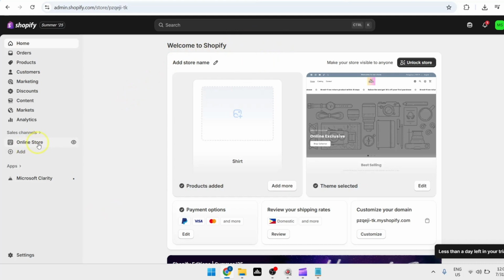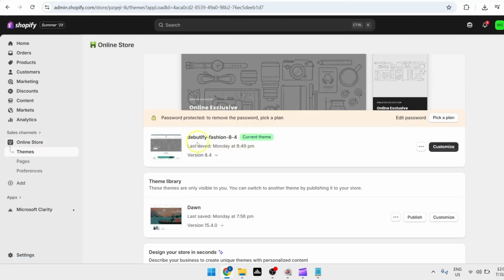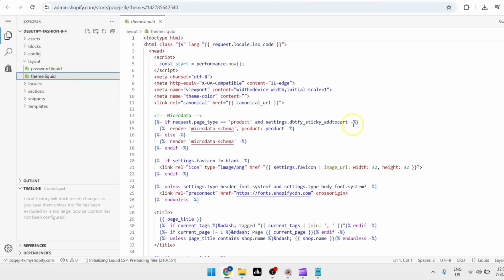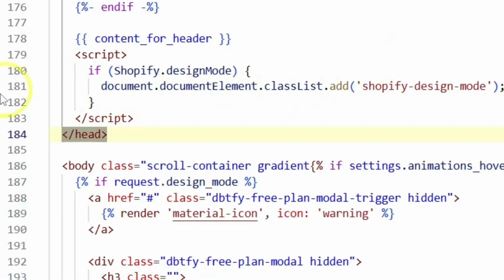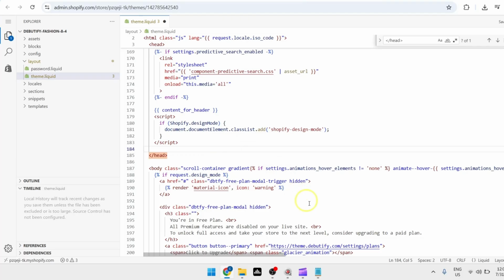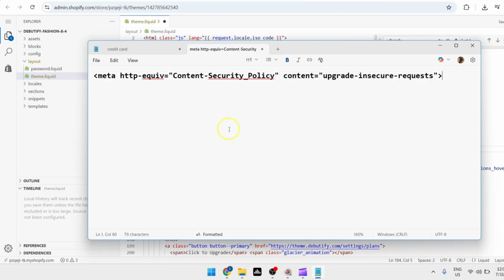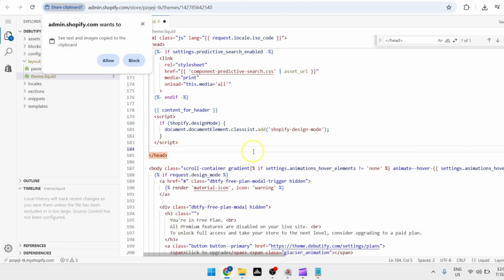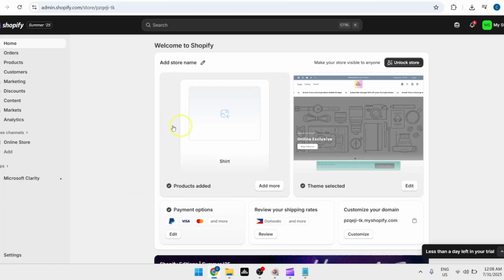How to Fix Website Not Secure Shopify 2025 (CORRECT WAY)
In this step-by-step tutorial, we’ll show you how to fix the issue so your website displays the secure padlock icon and builds trust with customers.

In this video, you’ll discover:

    Why your Shopify site says “Not Secure”

    How to enable and activate Shopify’s free SSL certificate

    Fixing domain connection and DNS settings issues

    How long it takes for SSL to update on Shopify

    Tips for preventing future security warnings

Perfect for Shopify beginners, eCommerce entrepreneurs, and store owners, this guide will help you quickly secure your store and protect customer data.